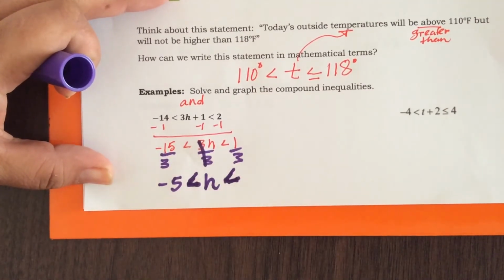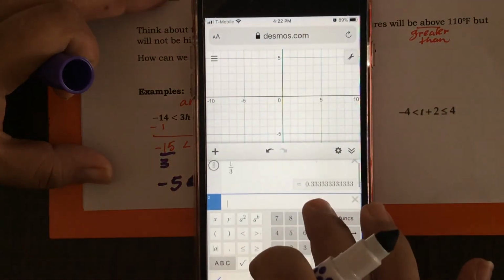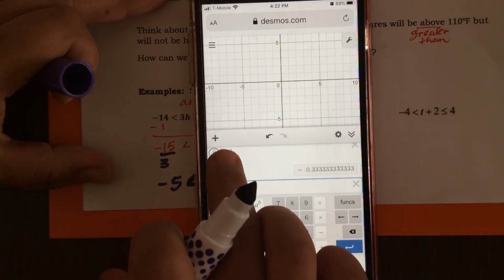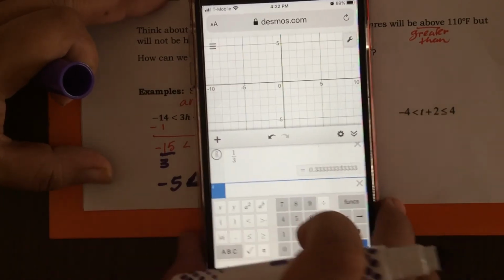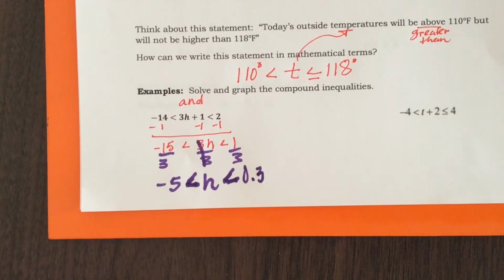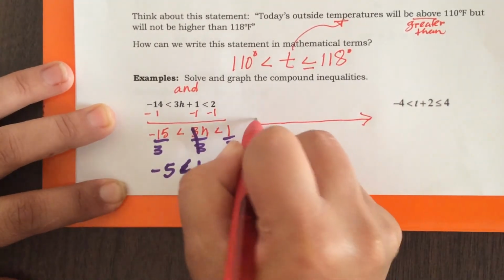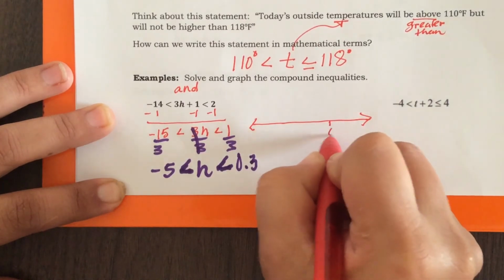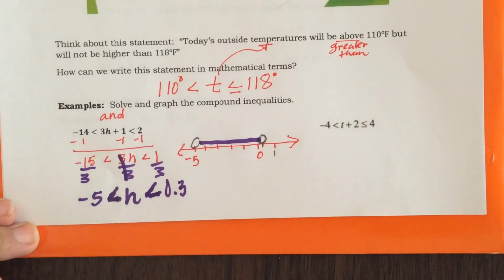Compound Inequalities Notes 1